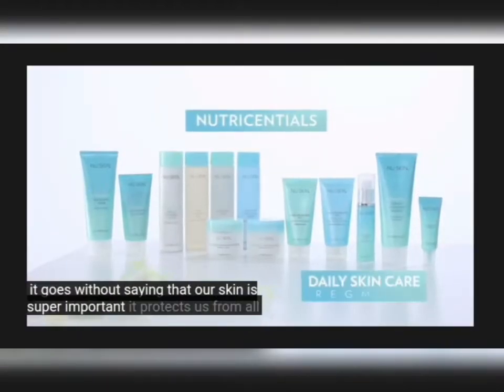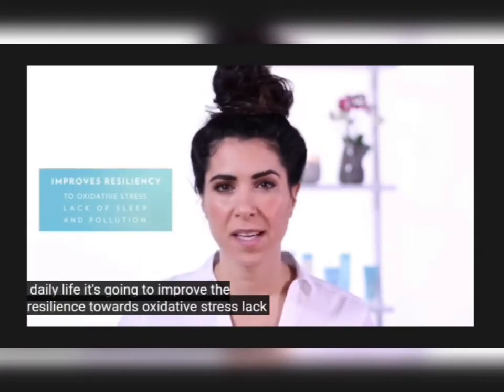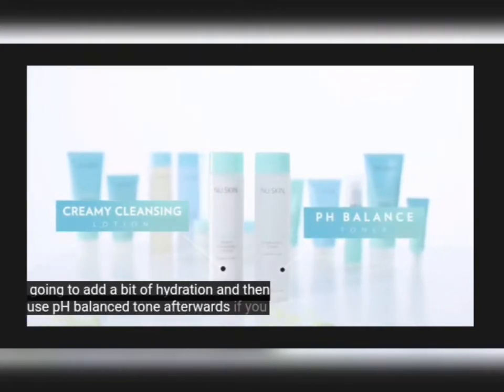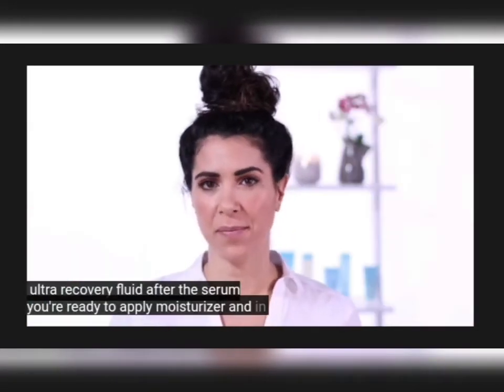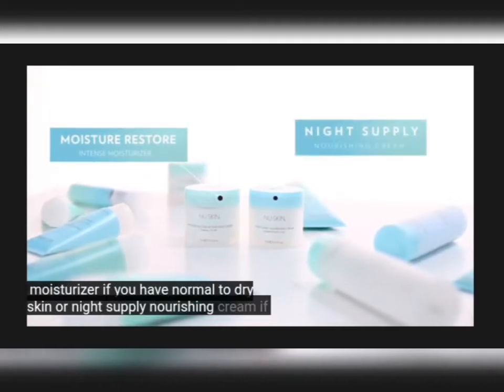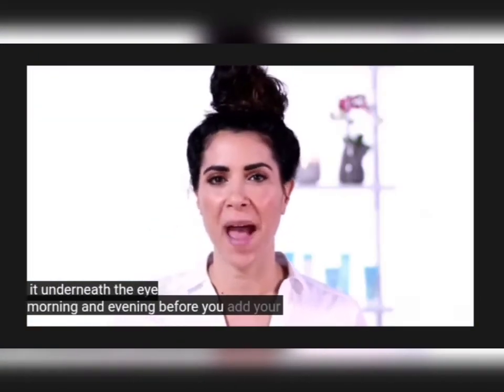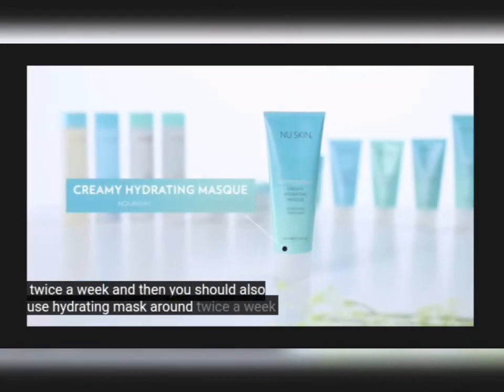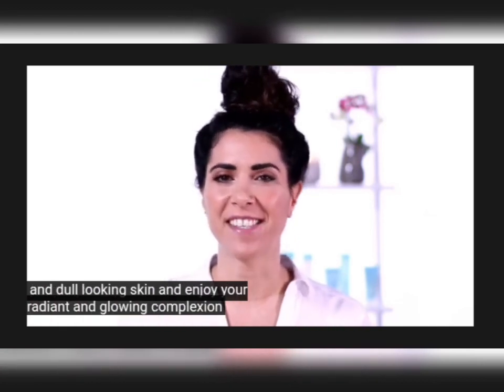how to choose